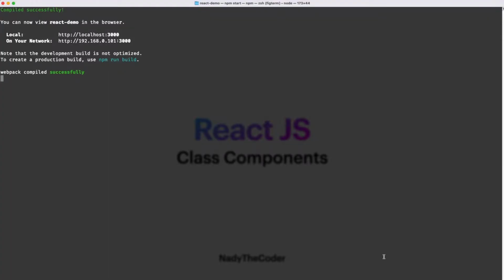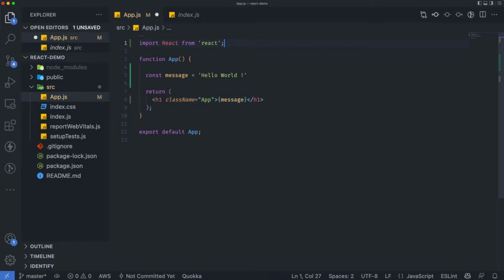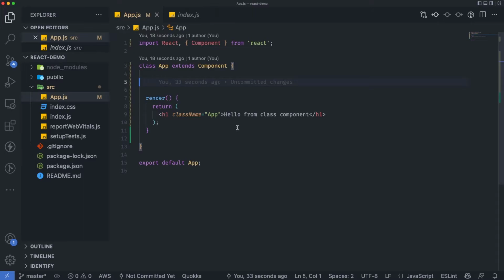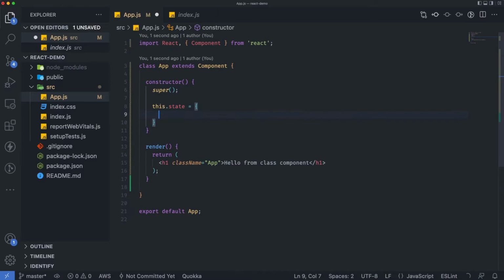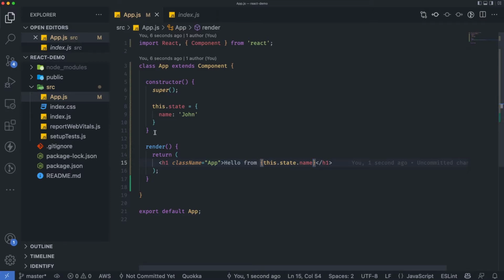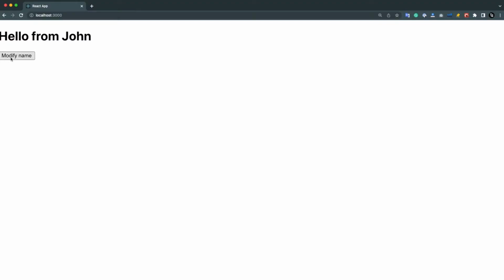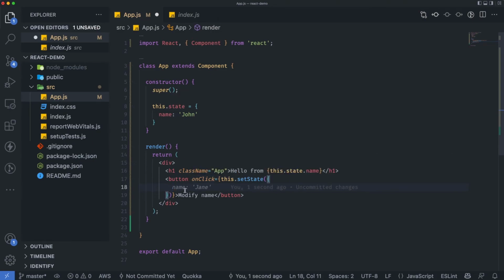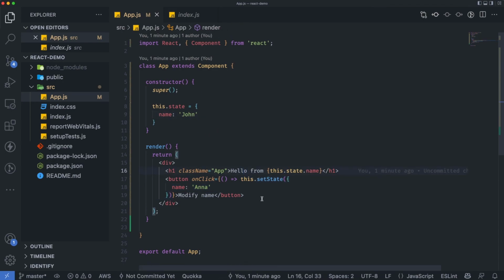Class Components in React JS (18) 2022 - React JS part # 7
How to use class components and how to make use of state ?